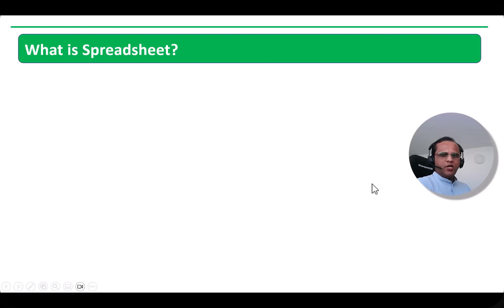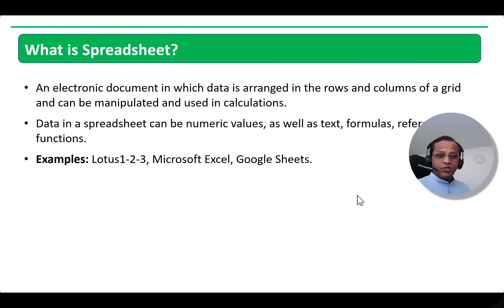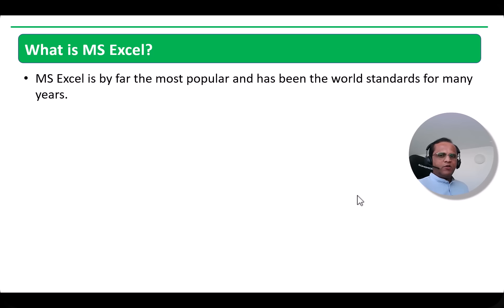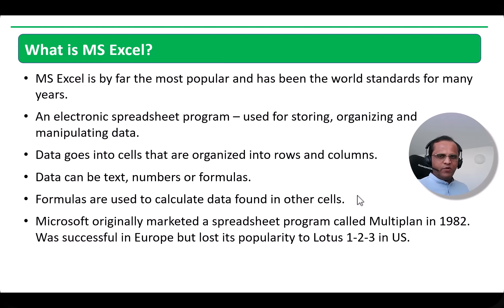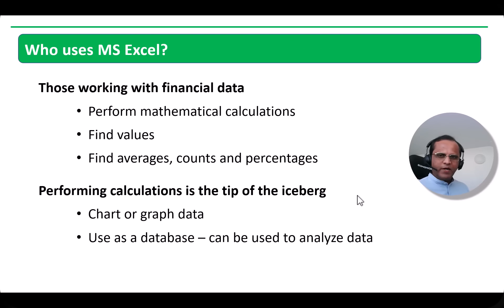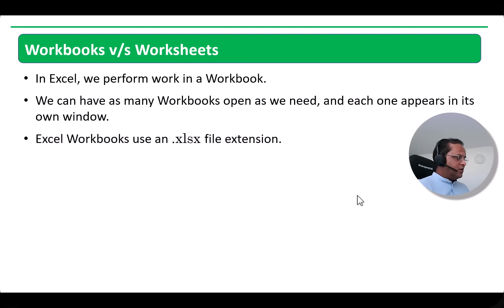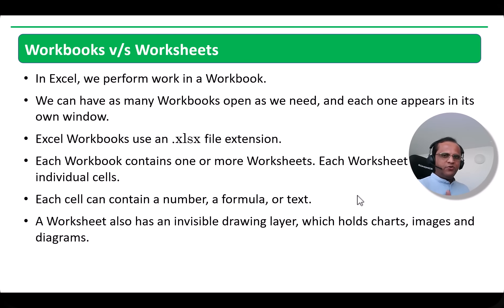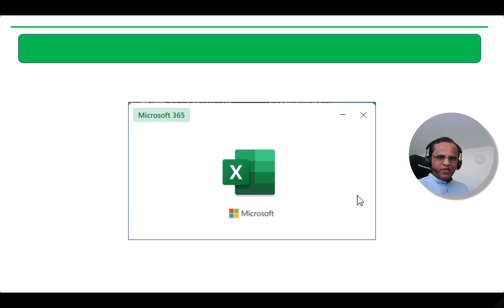1. Microsoft Excel for Absolute Beginners: Start Here!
New to Excel? Start here! 🚀 In this beginner-friendly video, we’ll break down what a spreadsheet is, what Microsoft Excel does, and explore its history and evolution. You’ll learn the difference between a workbook and a worksheet, and get a guided tour of Excel’s first screen and main interface. Whether you're a student, a professional, or just curious, this is the perfect place to begin your Excel journey. No prior experience needed—just hit play and start learning! 📊

Chapters:

0:00 - 0:38 - Introduction
0:39 - 3:44 - What is a Spreadsheet?
3:45 - 4:51 - What is Microsoft Excel?
4:52 - 6:10 - Multiplan: History of Microsoft Excel
6:11 - 7:49 - Uses of Microsoft Excel
7:50 - 10:52 - Workbook versus Worksheet
10:53 - 11:48 - Microsoft 365 Excel version
11:49 - 12:04 - First screen of MS Excel
12:05 - 13:10 - Main screen of MS Excel
13:11 - 13:47 - Details of next video

1) Build interactive dashboards with Power BI, Tableau, and Looker Studio

2) Write optimized SQL queries for data analysis and reporting

3) Use advanced Excel formulas and pivot tables for dynamic dashboards

4) Model data and write DAX expressions in Power BI

5) Compare and integrate different BI tools effectively

6) Automate reports and streamline analytics workflows

7) Create compelling visualizations and tell meaningful data stories